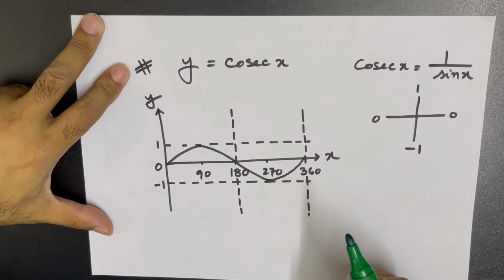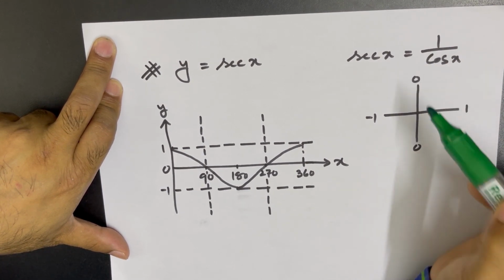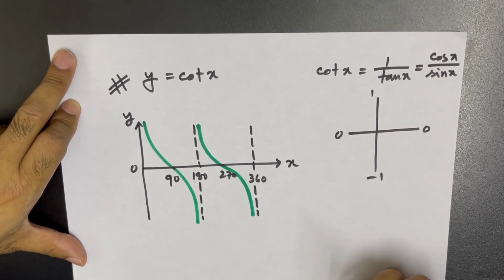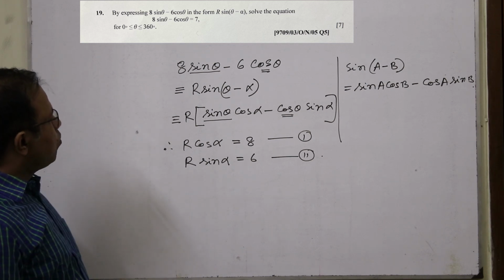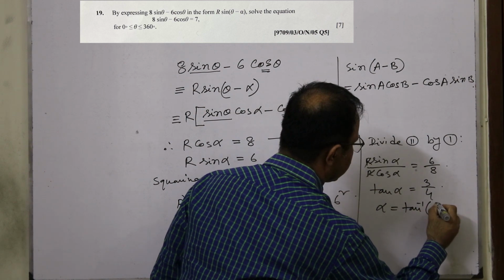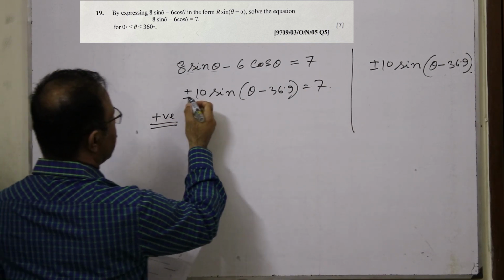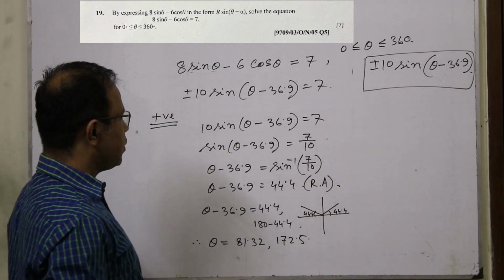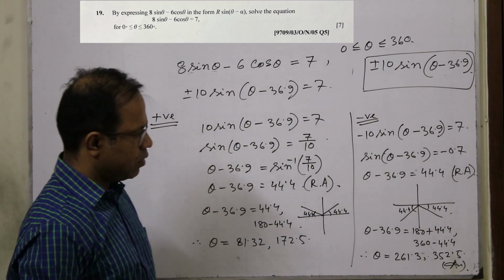Trigonometry Lecture (Pt-2 of 2) | CAIE A Level 9709 | P3 Mathematics by Md A Latif